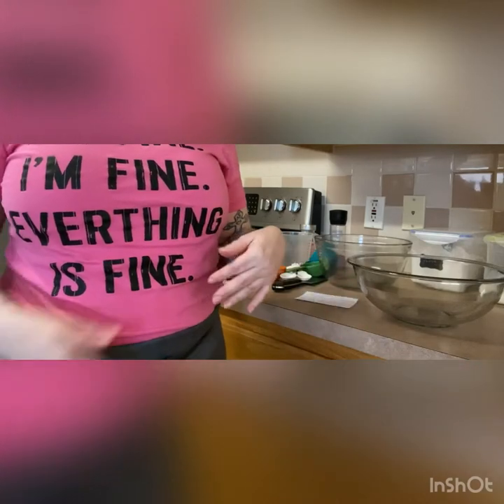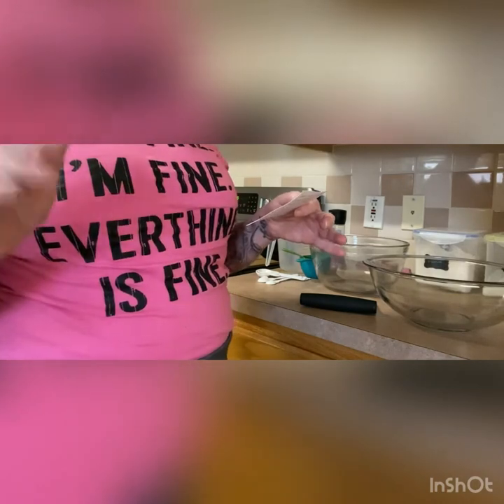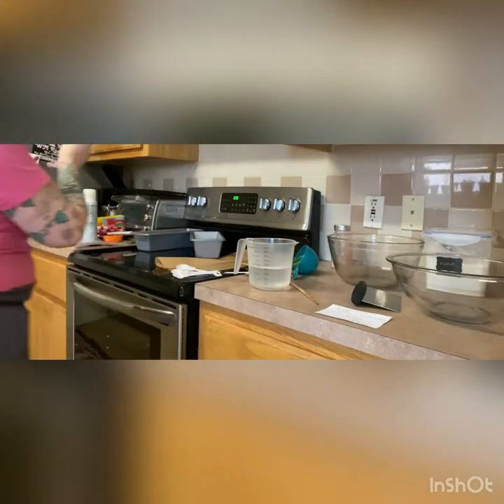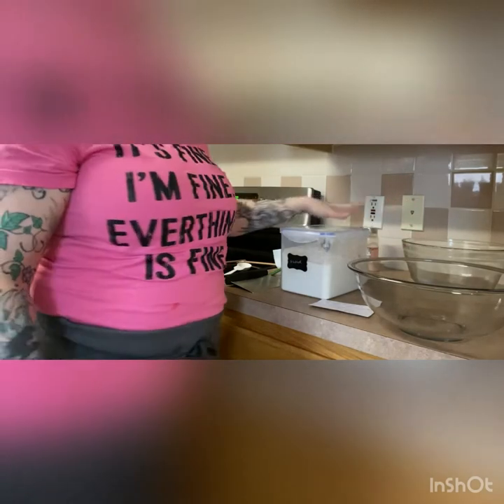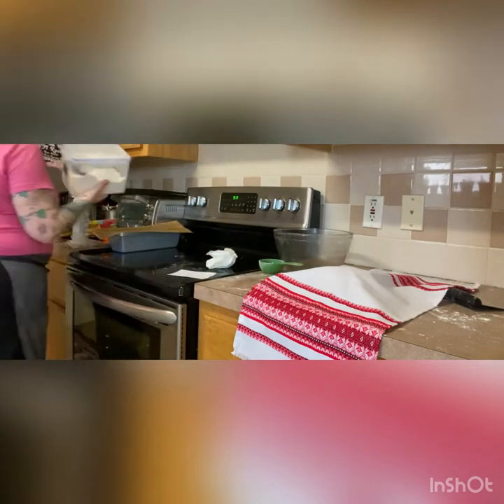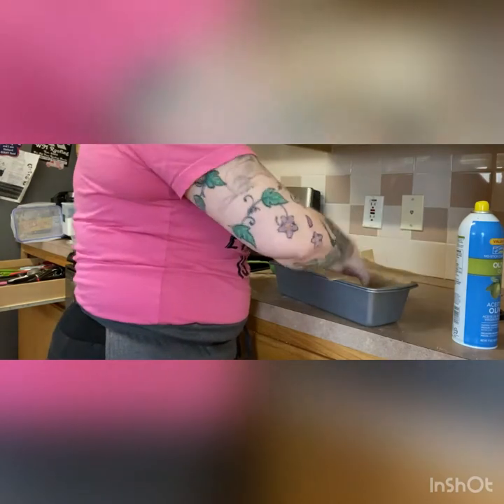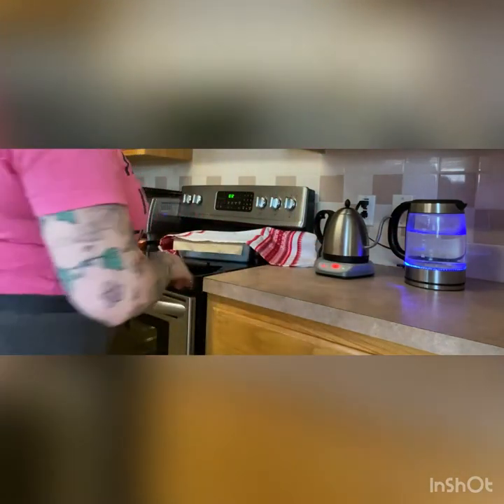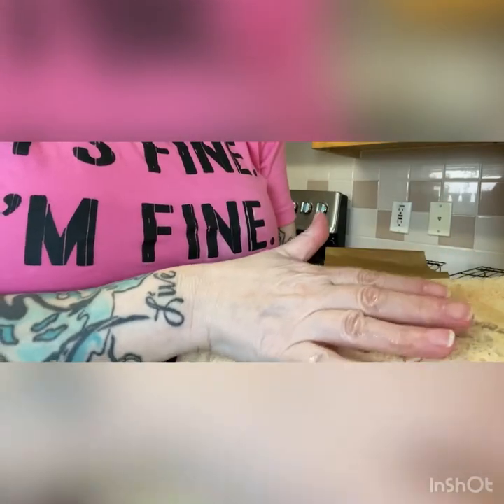FTF Fully Baked: The Easiest Bread You'll Ever Make!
In the latest baking vlog from Sam, learn how to make delicious bread in the easiest way possible!